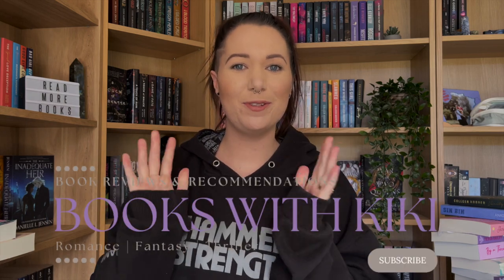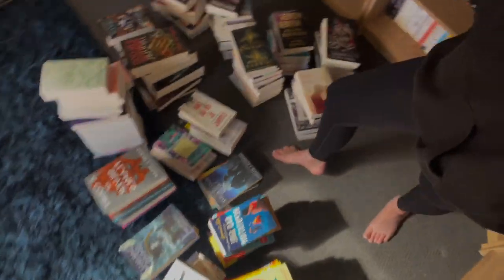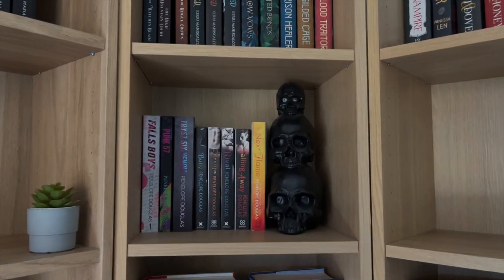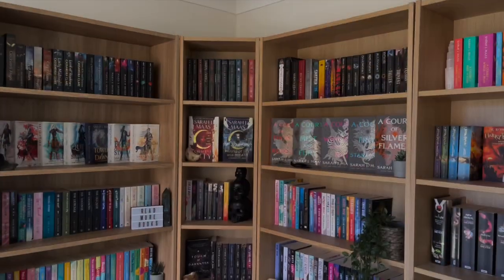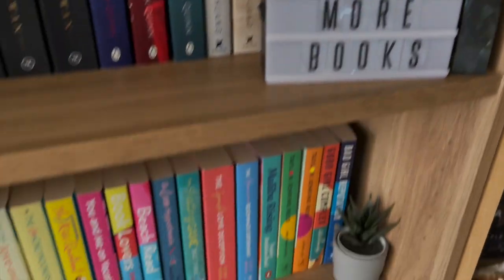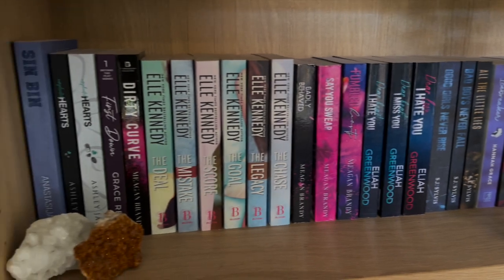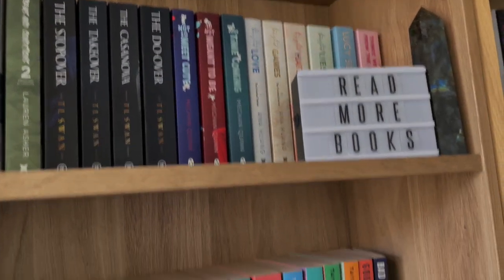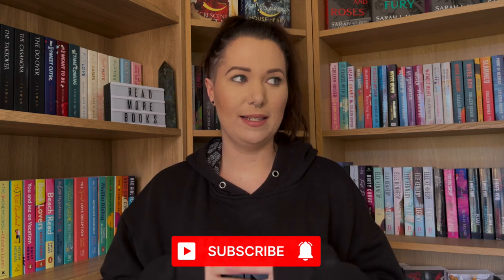REORGANISING MY BOOKSHELF + a mini bookshelf tour update.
Come re organise my shelves with me. I have so many new books since my last shelf tour I thought it was time to re organise and do a little update.